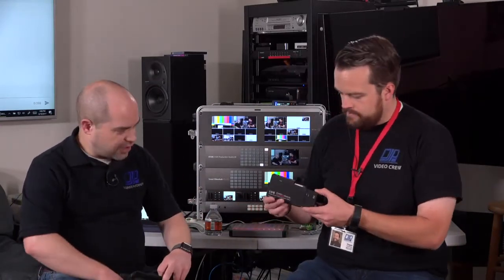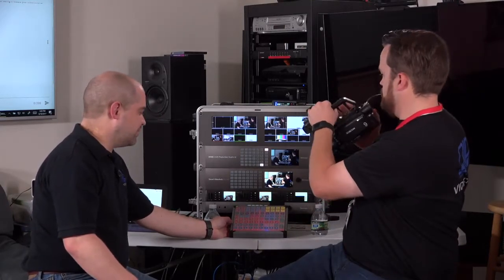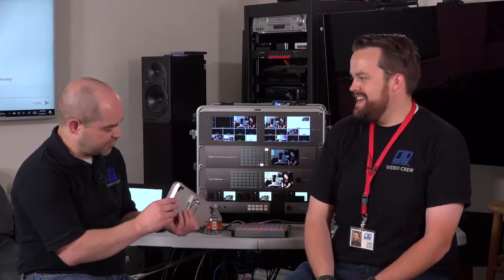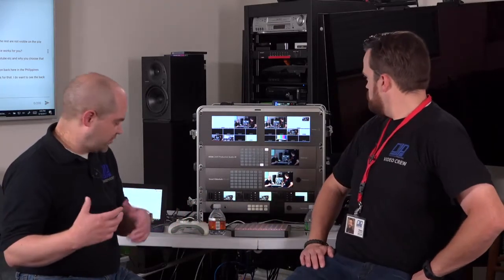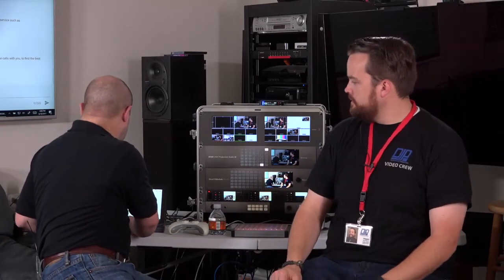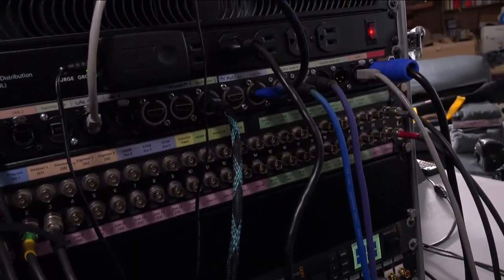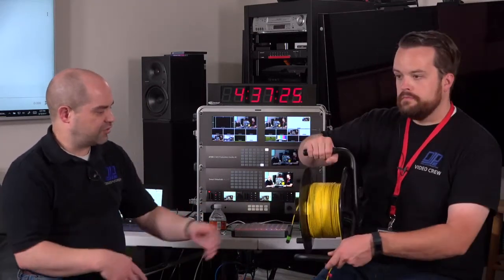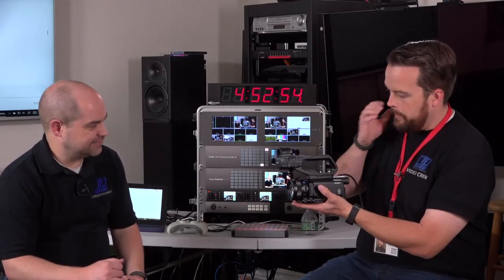Live Budget Video Production Q&A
Join me and Paul (one of my camera operators) for  a live Question & Answer session about doing Live Budget Video Production and Streaming

Video starts at 1:32.